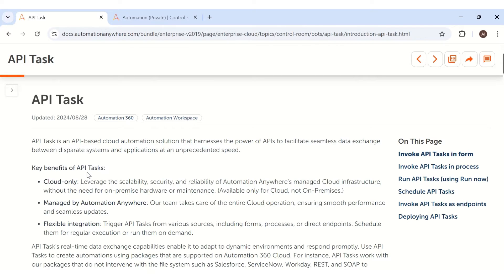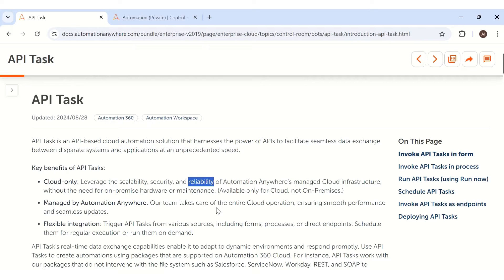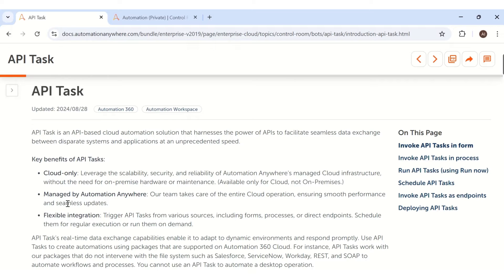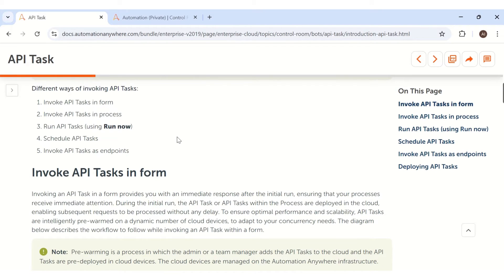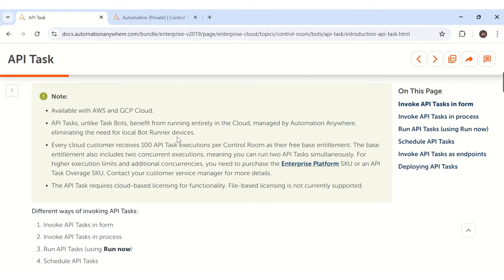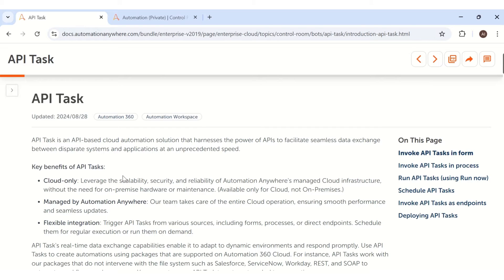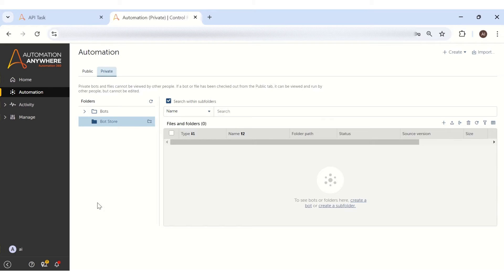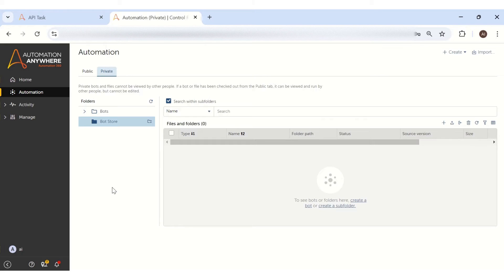API Task in A360 | API Task in Automation Anywhere A360 ( Invoke under Copilot Process)